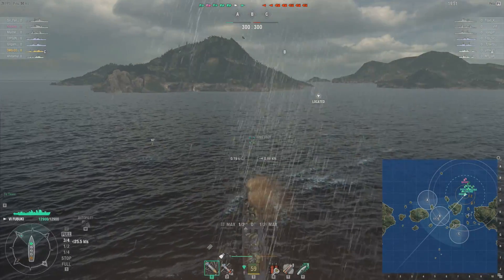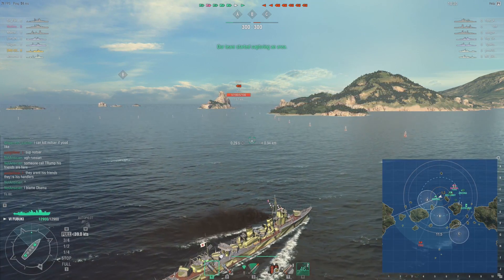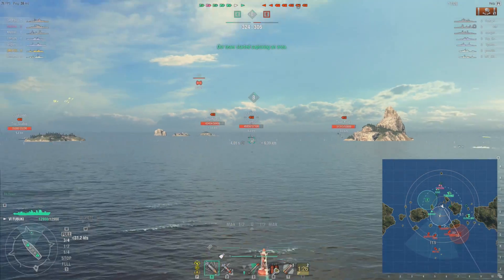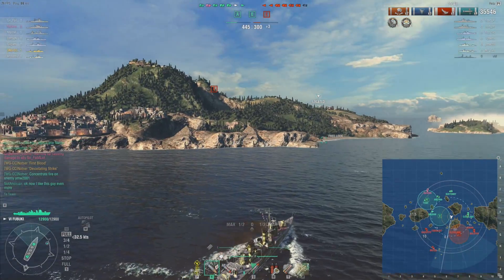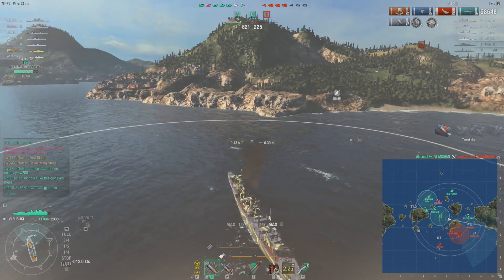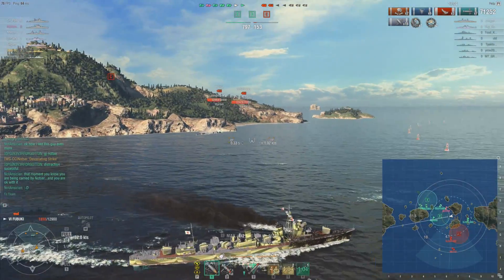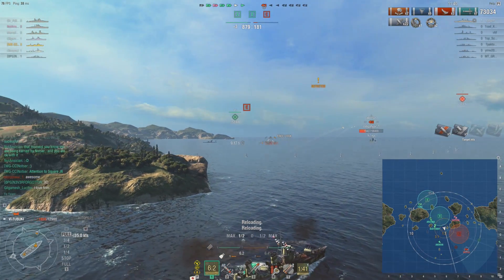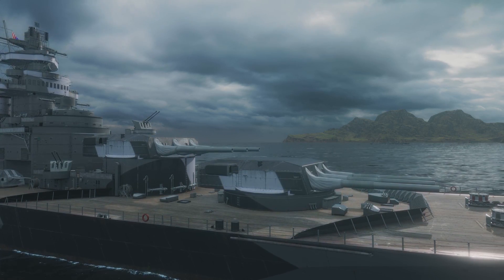World of Warships - Fubuki Ranked Season 7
Season 7 has been going for about a week, I take out the Fubuki and share a pretty fun game with you all.  This match has me moving toward A with a friendly DD, we take it and progress forward.  The enemy tries to move toward B, I'm there to stop them with some torpedoes.  Fubuki feels really good with the current meta, hope you enjoy the game and have a wonderful day!

Tier VI Japanese Destroyer Fubuki Replay